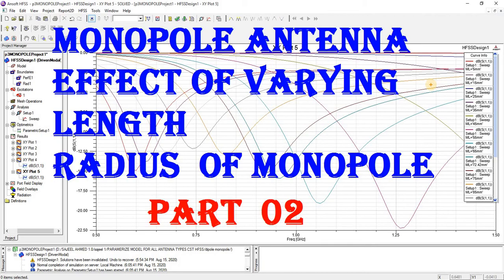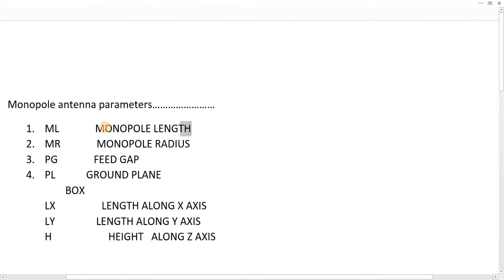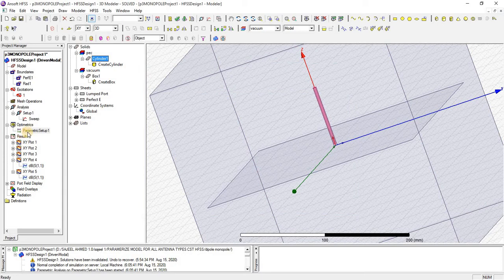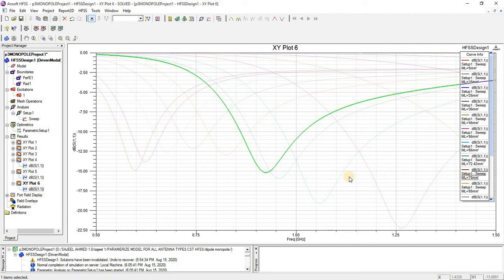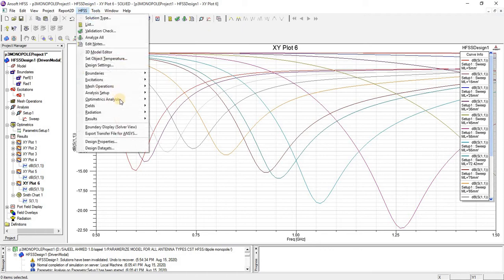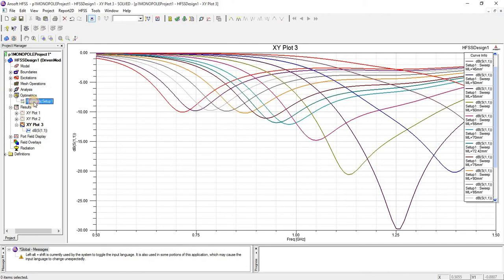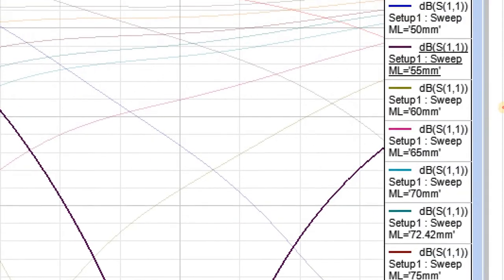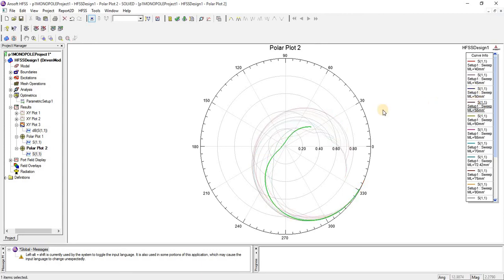Monopole antenna design in hfss |effect of varying length| feko